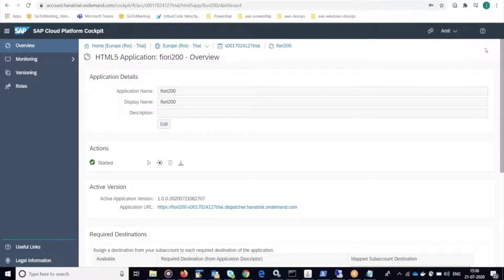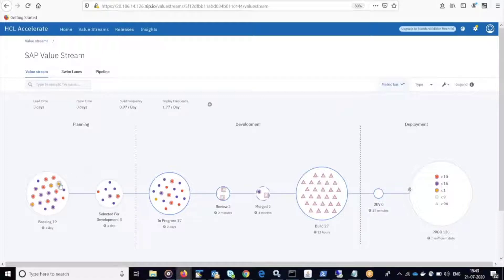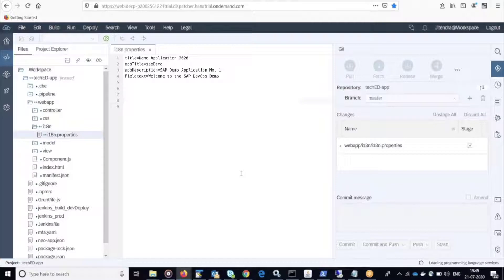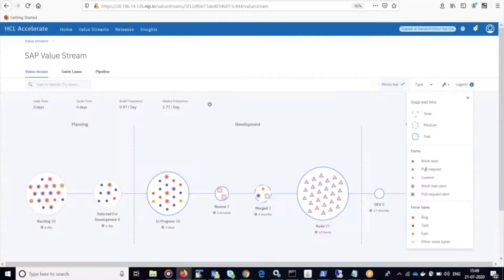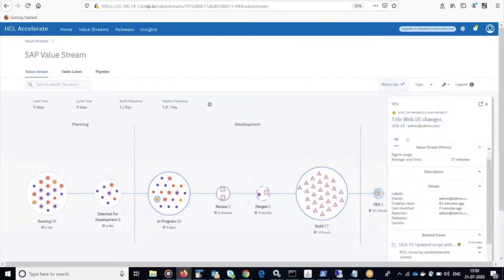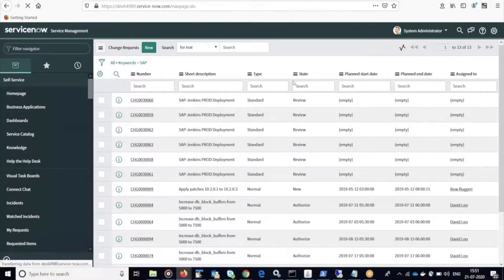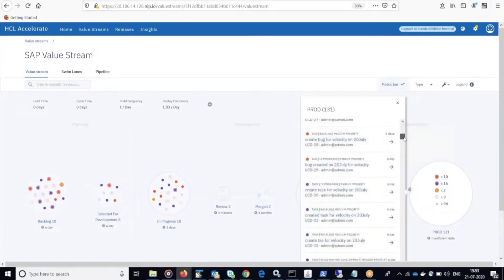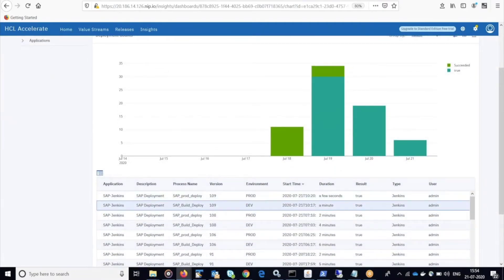HCL Accelerate: Mapping a Value Stream for SAP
Watch this demo video to learn the DevOps process for making a change to an SAP application using value stream management tool, HCL Accelerate.